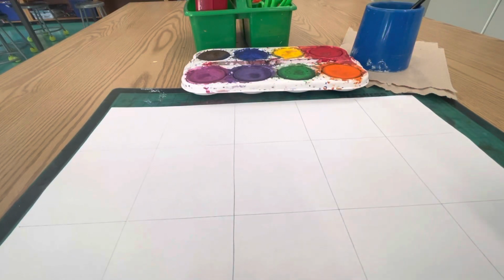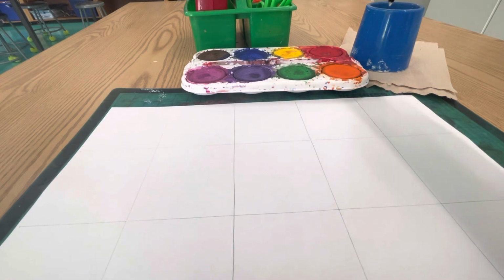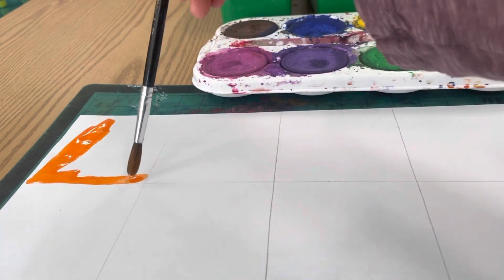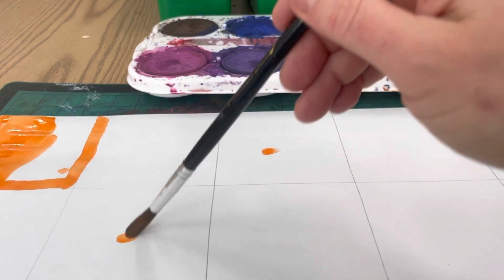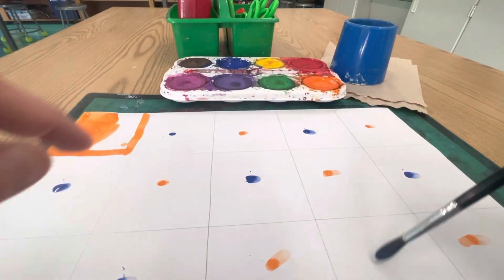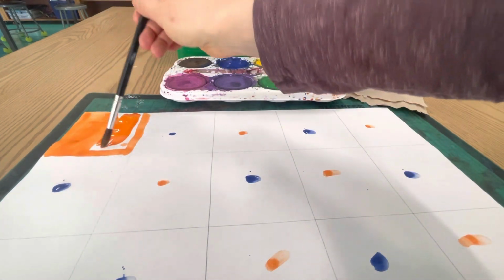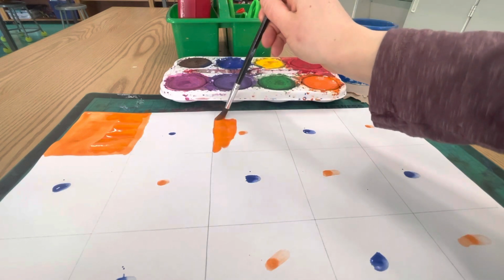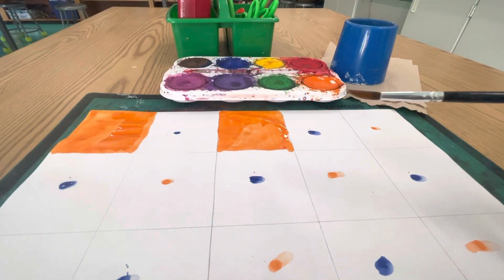Pattern Quilt 2